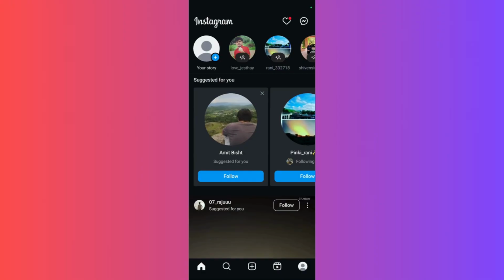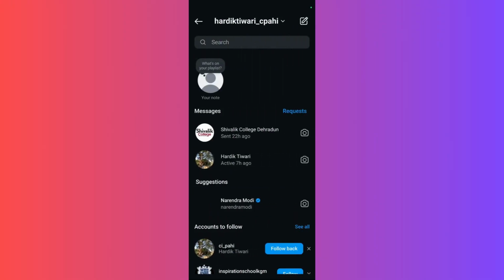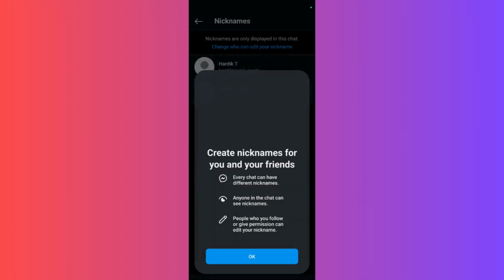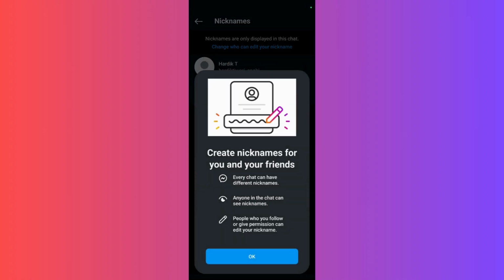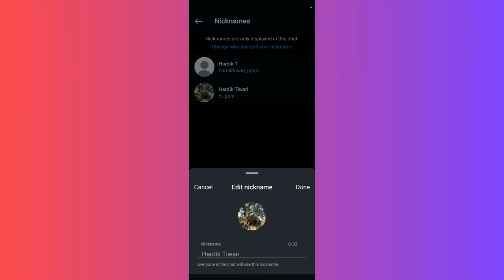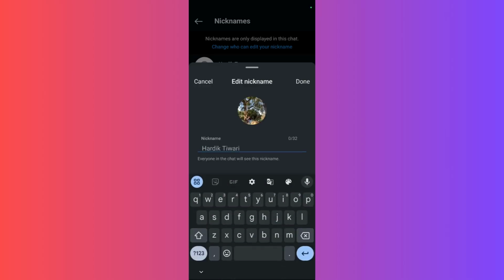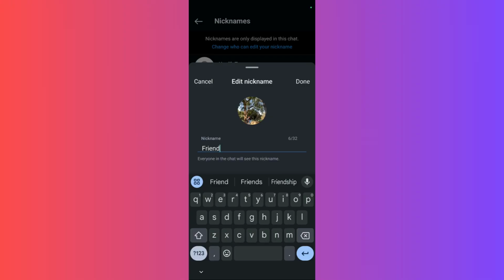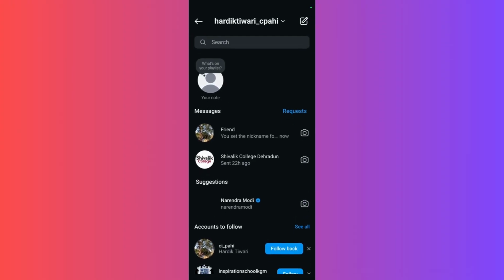How to Create and Customize Chat Nicknames on Instagram | Personalize Your DMs (2025)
Want to make your Instagram chats more fun and personal? Learn how to create and customize chat nicknames for your friends, family, or special contacts in Instagram DMs! This easy step-by-step guide will show you how to rename conversations and add a creative touch to your private messages.

📖 Steps to Create Chat Nicknames on Instagram:
1️⃣ Open Instagram App:

Launch the Instagram app and go to the Direct Messages (DMs) section by tapping the chat icon in the top right corner.
2️⃣ Select the Conversation:

Choose the chat where you want to set a nickname.
Open the conversation and tap on the person’s name or group name at the top.
3️⃣ Access Nickname Settings:

Scroll to find the "Nicknames" option and tap on it.
4️⃣ Create and Save a Nickname:

Enter the desired nickname for your contact. Be creative or keep it personal!
Tap Save to apply the nickname, which will now appear in your chat window.
📌 Why Use Chat Nicknames?

Add a personalized touch to your chats.
Easily organize and identify specific conversations.
Make group chats more fun with creative names for each participant.
💡 Pro Tips for Using Instagram Nicknames:

Be mindful that nicknames are visible to the person or group you're chatting with.
Use fun or memorable nicknames for close friends or themed group chats.
Update nicknames for seasonal or event-specific vibes.
Stay updated with the latest Instagram features, tricks, and tutorials in 2025!